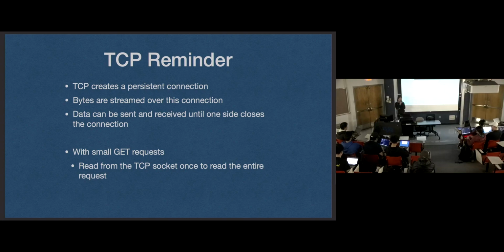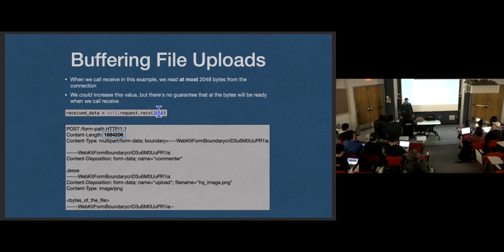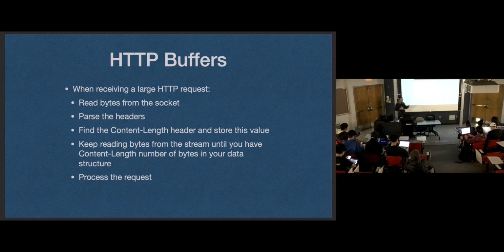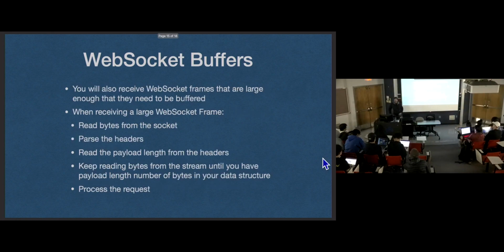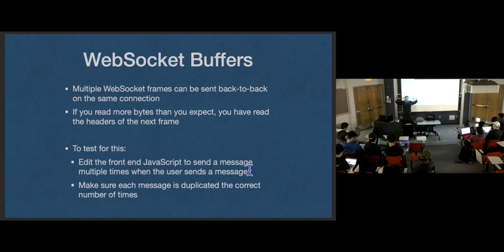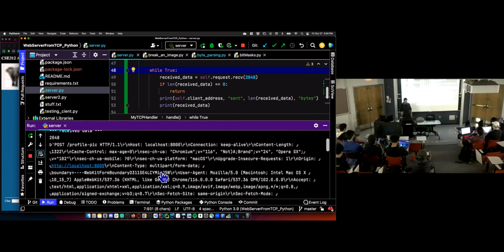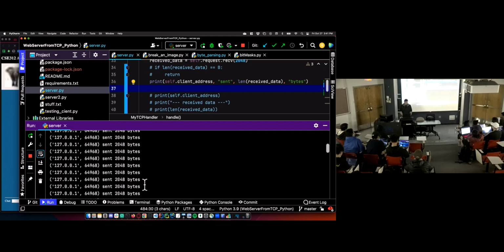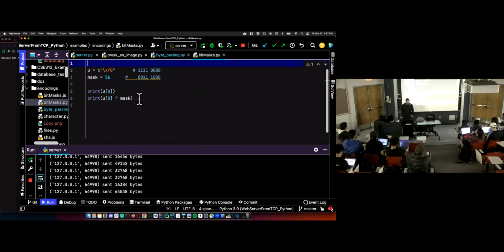[CSE 312] Buffers Friday October 27